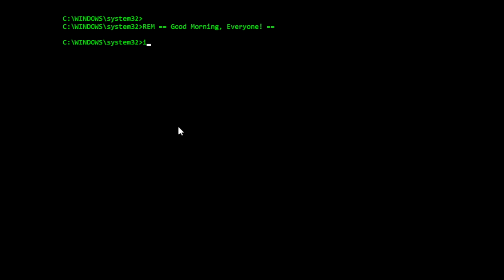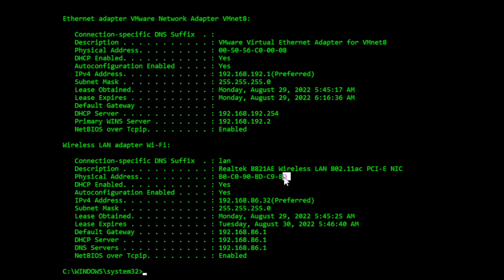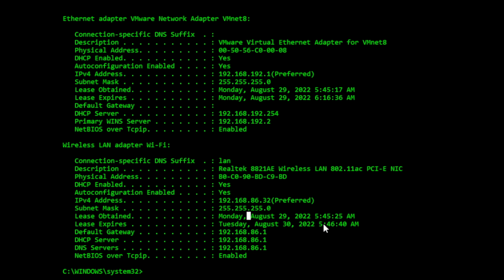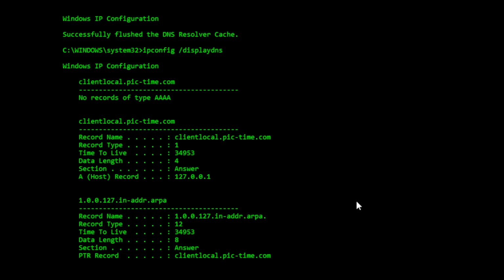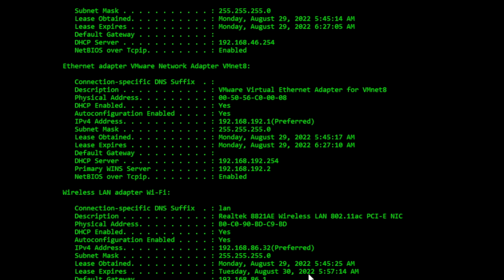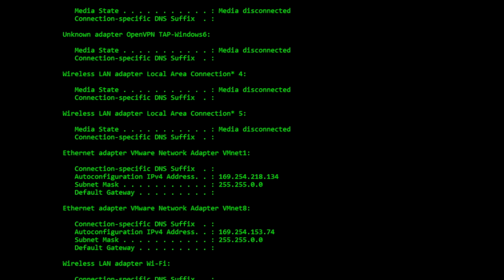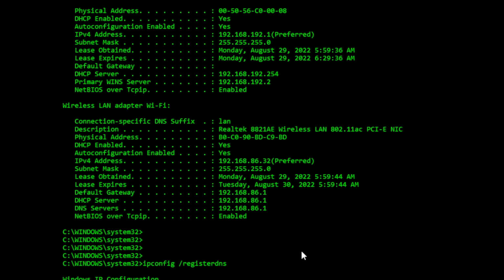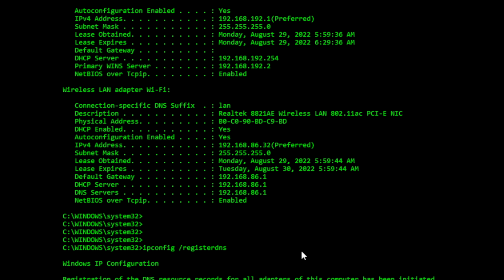IPCONFIG COMMAND - A NETWORK ESSENTIAL AND WHY YOU NEED TO LEARN THIS NOW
In this video we take a look at the IPCONFIG command.  I will walk you through what it is, why you need to learn it and when you should use it.  We'll cover the very core level of the command and it's output as well as some of the more advance switches or flags that we can declare against the command.

The IT-Unicorn